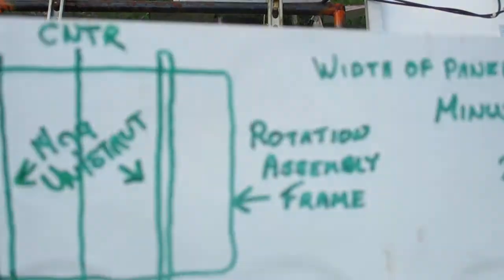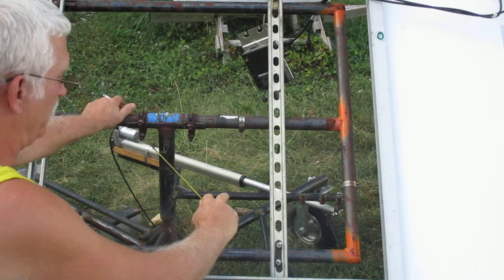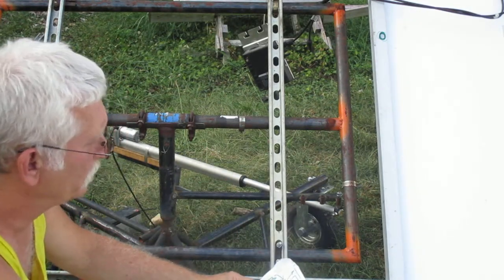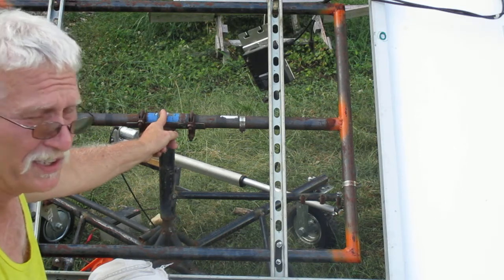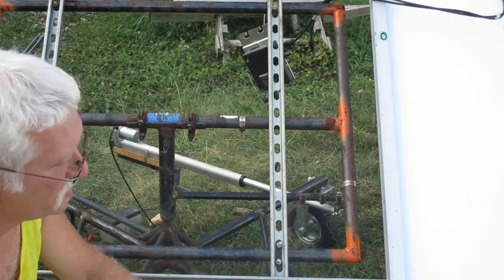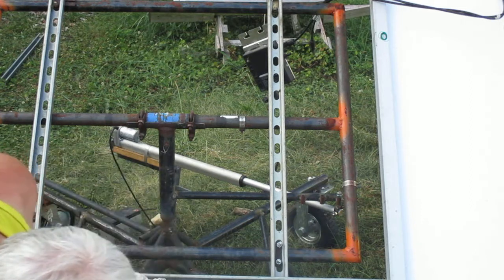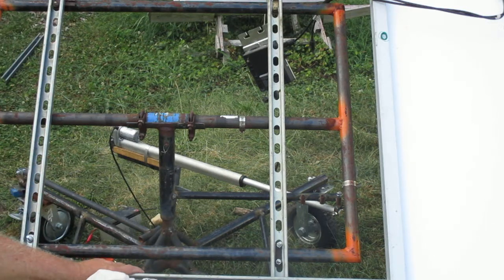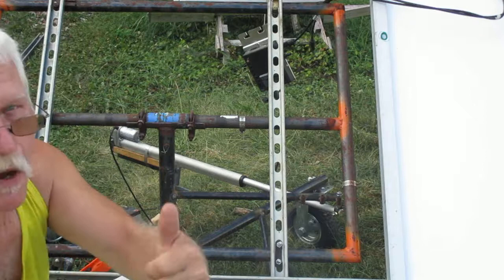Update16.....Unistrut Panel Mount assembly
Update 16...Unistrut Panel mount Assembly